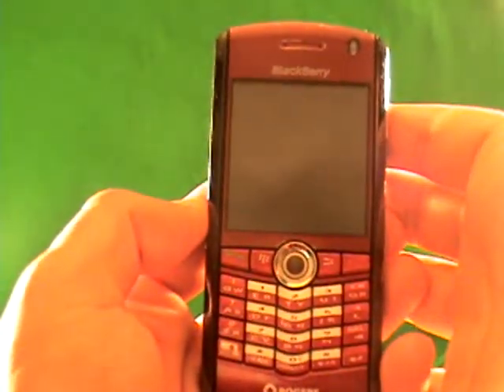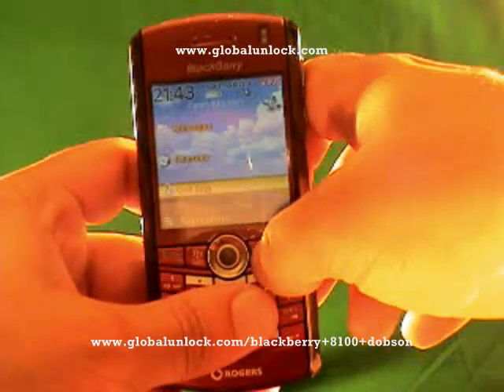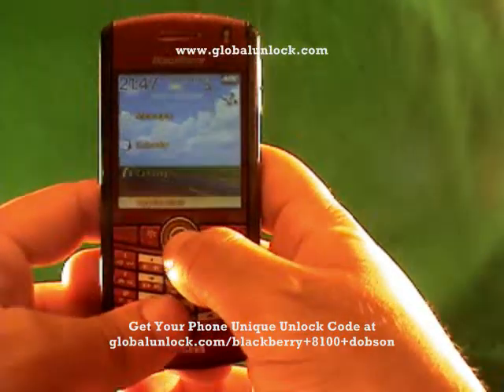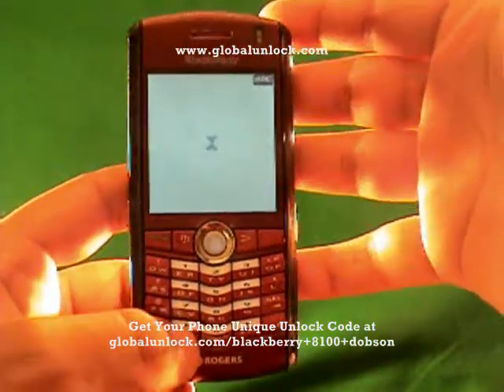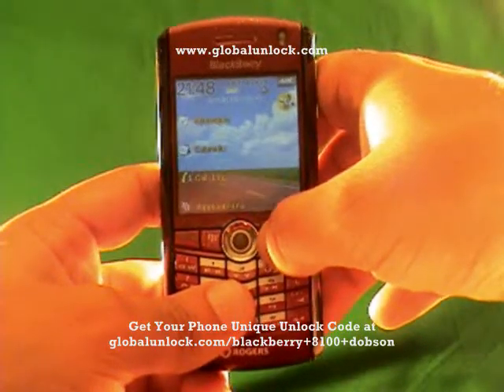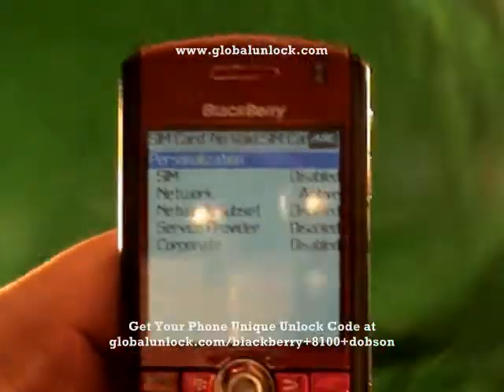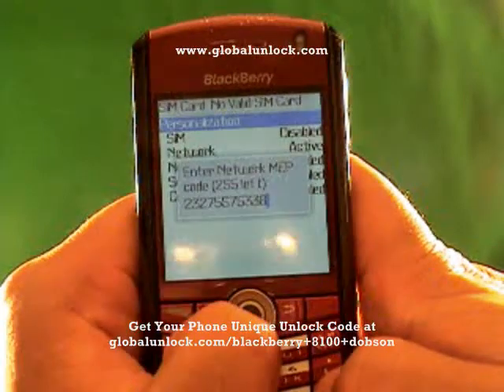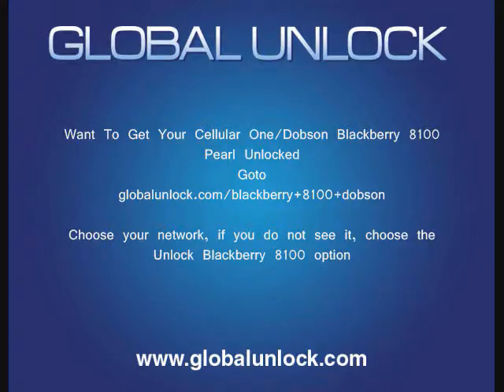Unlock Blackberry 8100 Cellular One/Doson - globalunlock.com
CLICK FOR UNLOCK CODE Blackberry 8100 on Cellular One Dobson